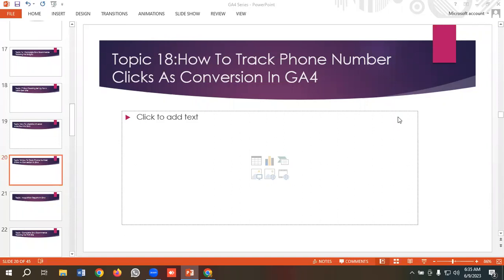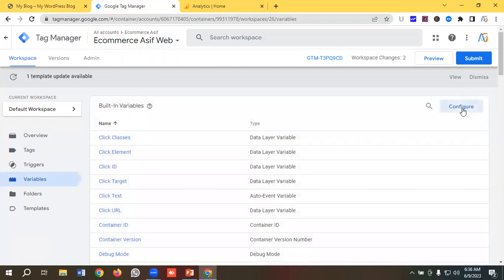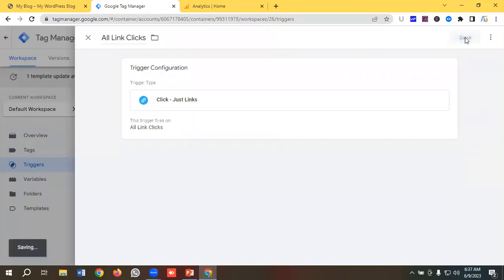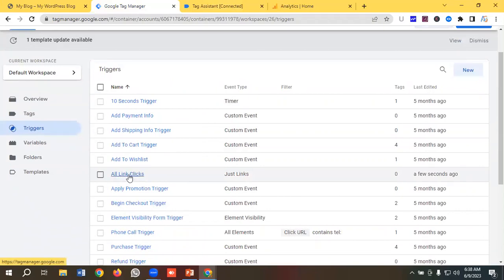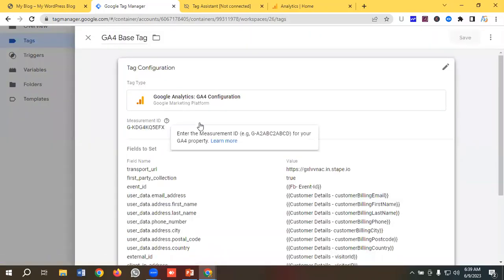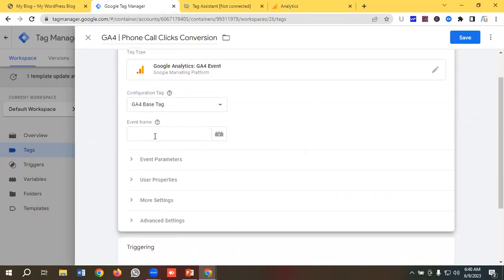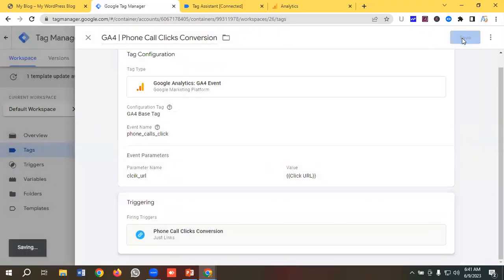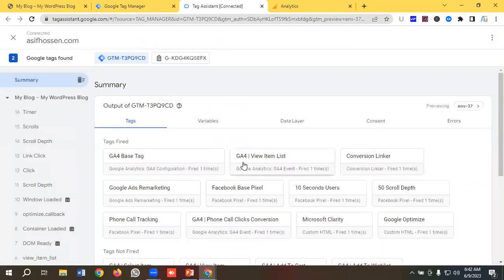How To Track Phone Number Clicks | GA4 Phone Call Clicks Event | Part 18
In this video, you will learn How To Track Phone Number Clicks | GA4 Phone Call Clicks Event

Here we will show how to track phone call clicks using GTM and use those events as GA4 conversion.

If you want to track phone number clicks as one of the GA4 conversions, please watch the entire video.

👉 How to Support:

2. Choose the number of virtual coffees you'd like to buy.
3. Leave a personalized message to brighten my day!
4. Get ready for some awesome perks coming your way as a token of my appreciation.